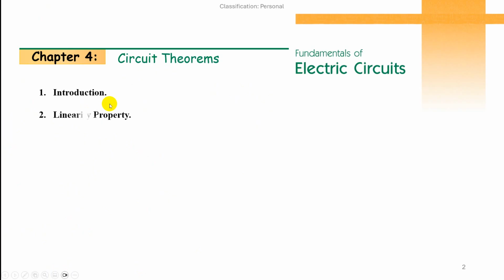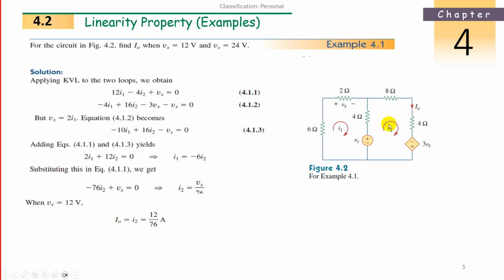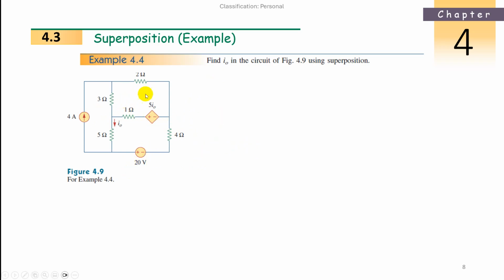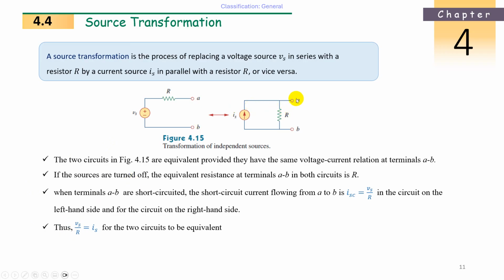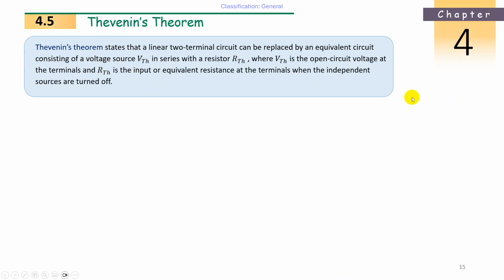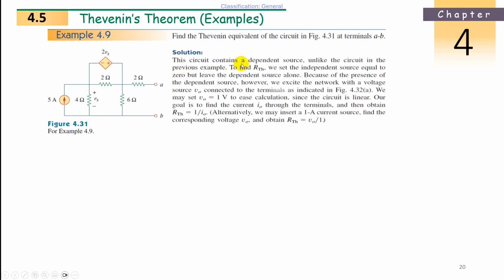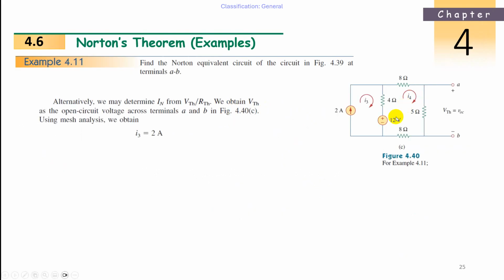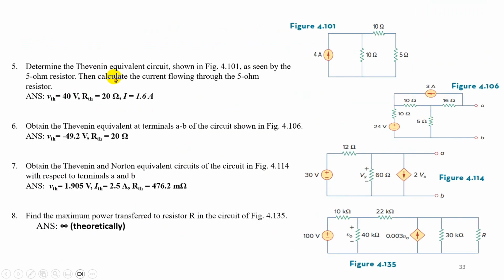Chapter - 4 Circuit Theorem's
Electrical Circuits
1. Linearity Property
2. Superposition Theorem
3. Source transformation
4. Thevenin's Theorem
5. Norton's Theorem
6. Maximum Power Transfer Theorem